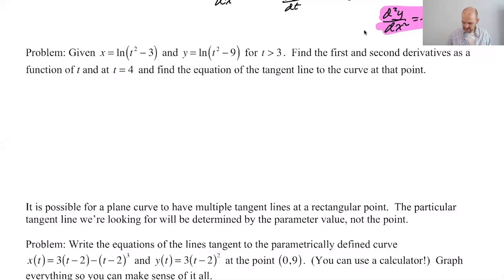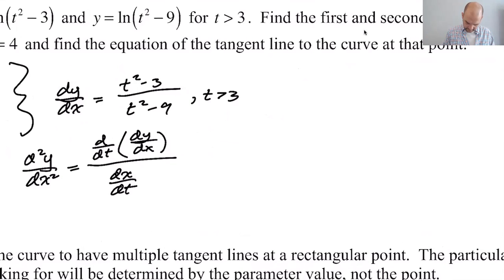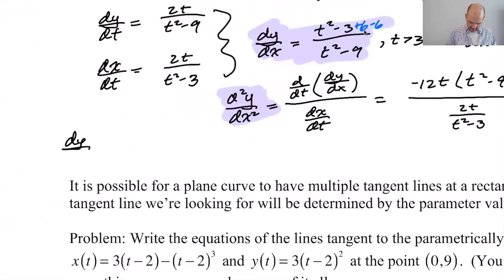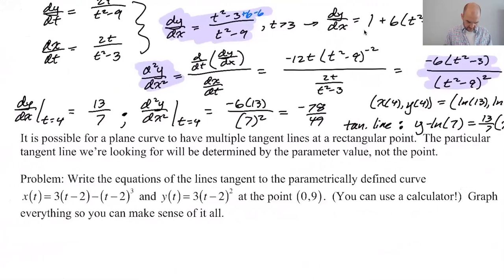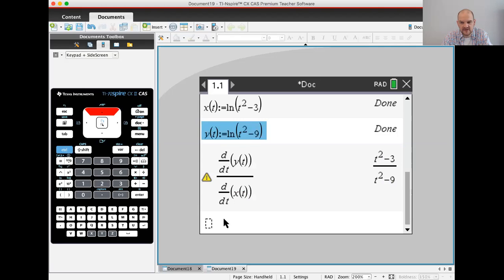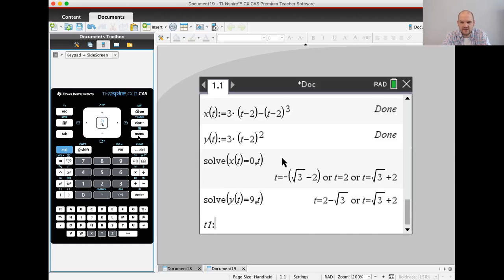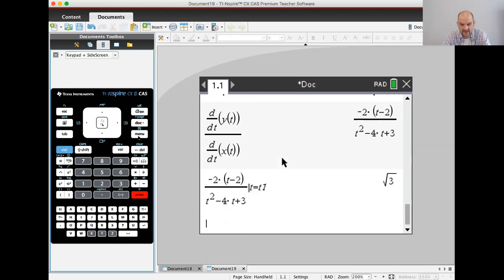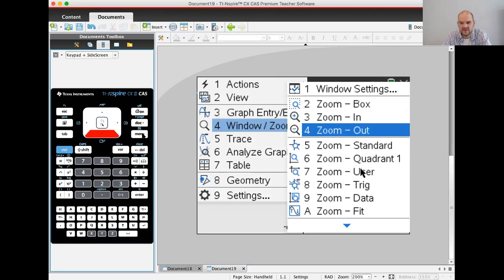Calculus of Parametrics, pg 6, pt 2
Calc C Notes 16, pg 6, pt 2

Topics: finding the parametric second derivative using the chain rule; memorize the process!; practice problems finding slope and concavity of parametric curve; tangent lines to parametric curves; more than one tangent line at a point on a curve